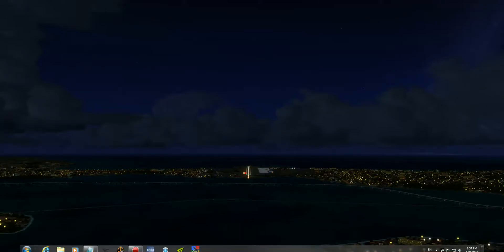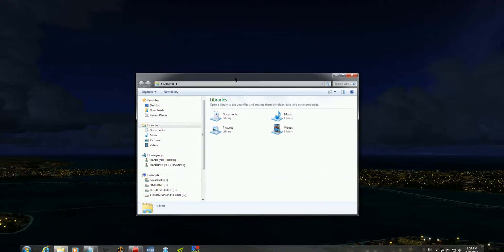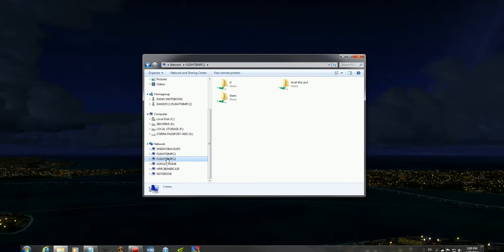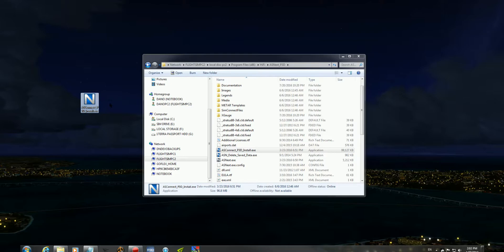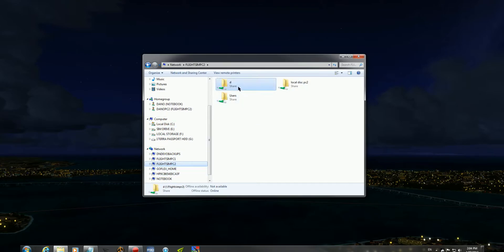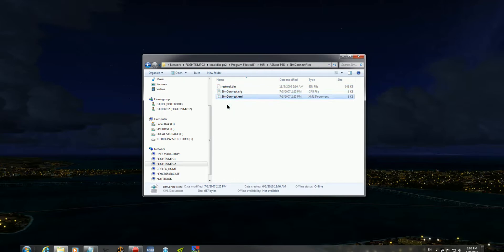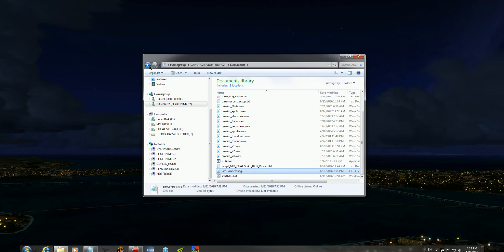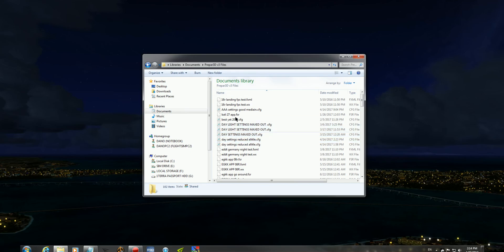ACTIVE SKY 2016 NETWORKING TUTORIAL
Step by Step for p3d and FSX